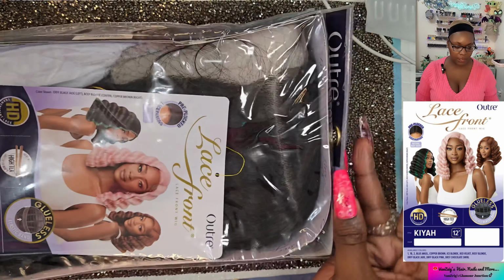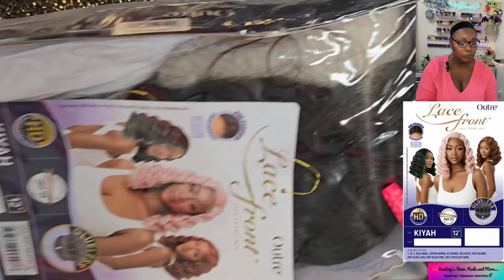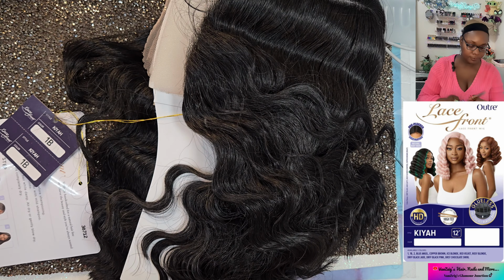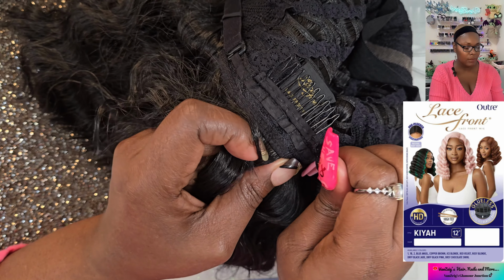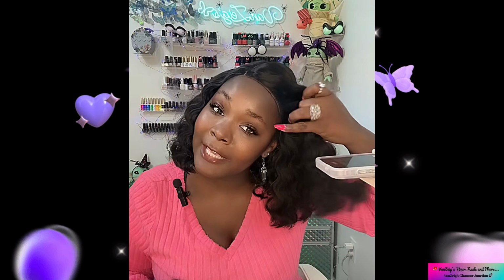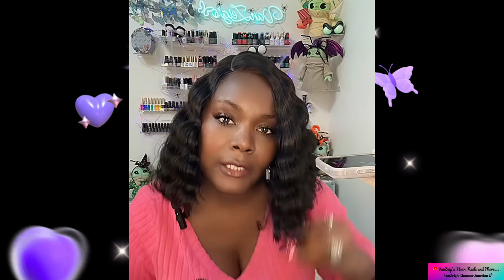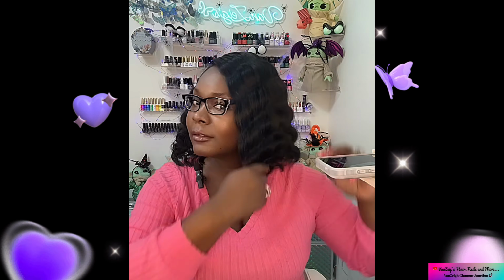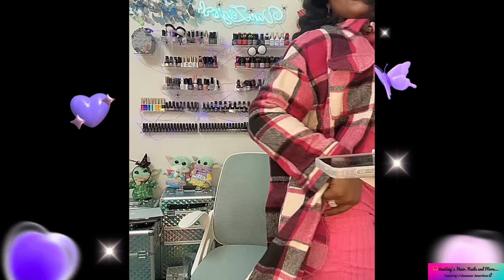Fall in Love with Kiyah: The Ultimate Bob Style Wig Review! 🍂✨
Hey, fabulous V-HNM Squad! 🌟 Join me as I dive into an exciting review of the gorgeous Bob Style Barrel Roll Crimped Outre Synthetic Glueless HD Lace Front Wig - Kiyah in OFF BLACK 1B! This stunning wig is perfect for the fall season with its chic wavy style and natural look.

🌈 **Highlights of Kiyah:**
- Pre-attached Elastic Band for a hassle-free, glueless install
- HD Transparent Lace for a flawless finish
- Breathable, comfortable cap for all-day wear
- Natural baby hair for that perfect touch
- Heat-resistant premium synthetic fibers for styling versatility

Whether you're heading to a special occasion or just want to elevate your everyday look, Kiyah has you covered! 🤩

Let's chat! 💬 Thank you for being part of the V-HNM family!

Link to Wig:
Outre Synthetic Glueless HD Lace Front Wig- Kiyah (OFF BLACK 1B)

Editing Software:
CapCut Pro

Location:
Baltimore, MD